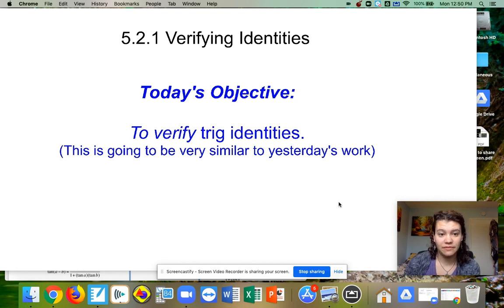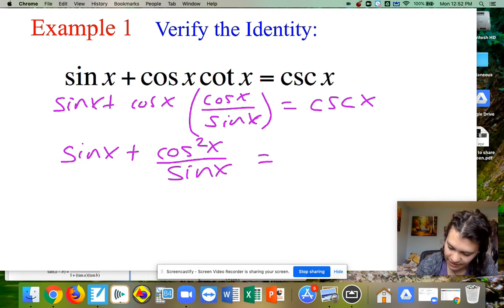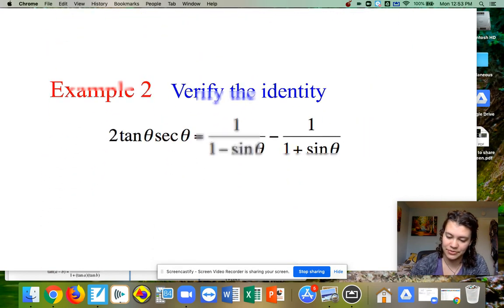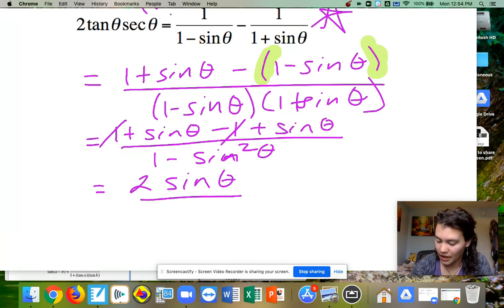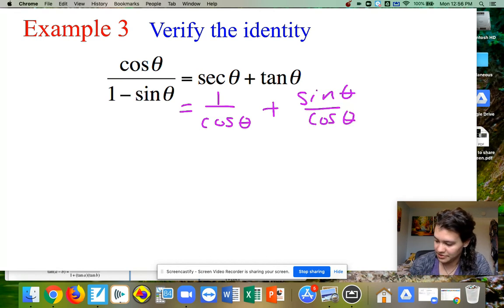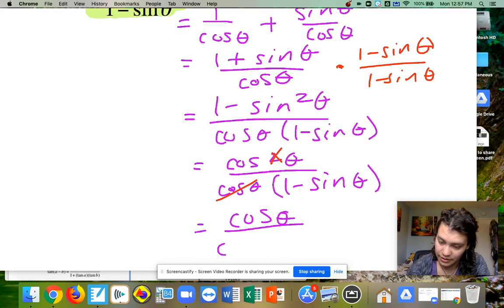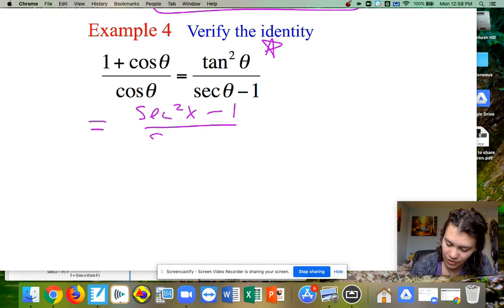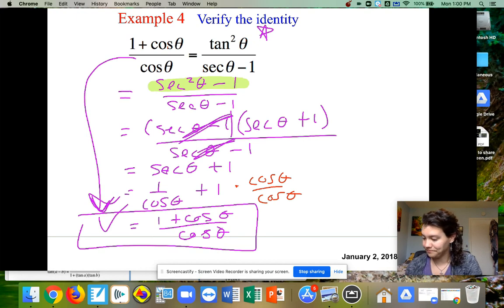5.2.1 Verifying Trig Identities